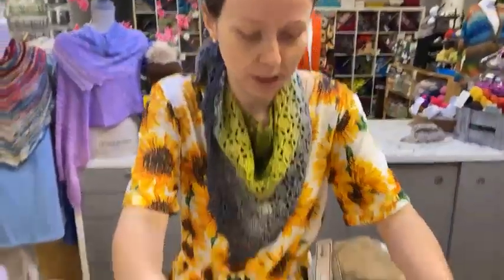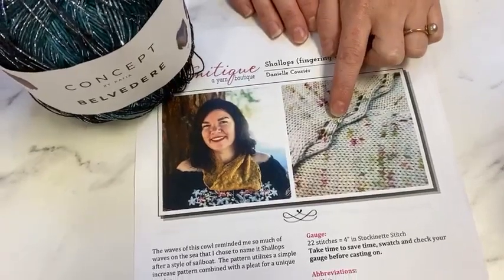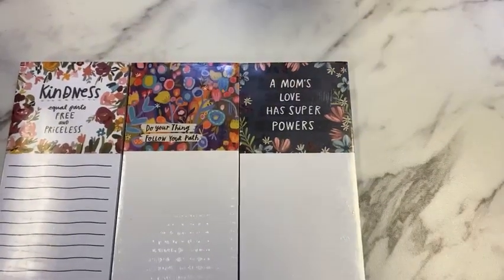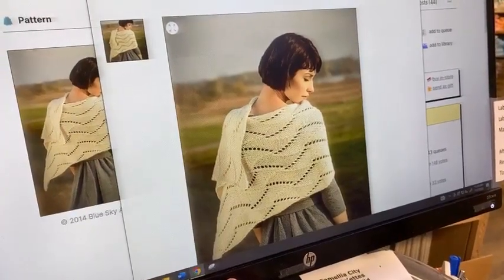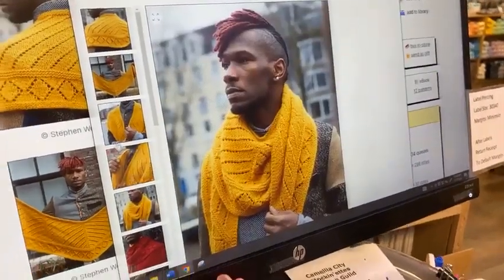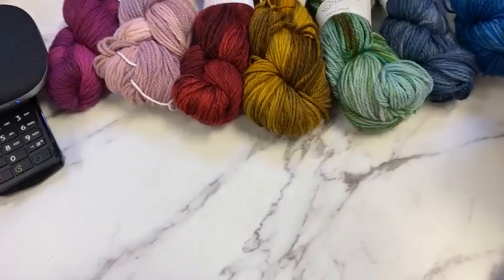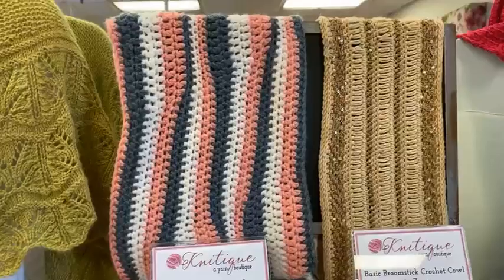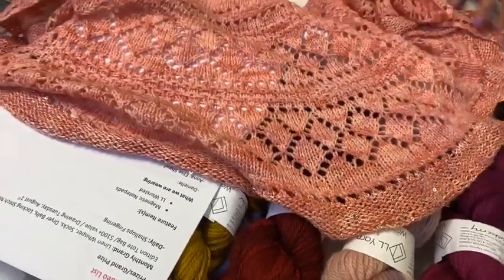Explore our semi-annual clearance sale for incredible deals!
Don't miss out on amazing discounts and exciting DIY projects you can create. Hurry!

Also, we are live on Zoom Tue & Wed each week from 3-4 pm Pacific

Monthly Grand Prize
4 skeins of Linen Whisper
Linen Whisper - Belle Laine
3 patterns:
Fishnets, SIlverpoint and Sportay

Daily Prize
Shallops (fingering version)

Danielle
Vikareus Cowl

Anna
Elise

Susan
LYS Diamond Day Shawl

Today's Featured Item
Magnetic List Notepad - Primitives by Kathy

Our classes are recorded. Therefore, even if you cannot attend the scheduled session, you need not worry; you can still learn and gain all the knowledge and techniques covered. We will send you a recording link after the class concludes, which will be delivered to your inbox.

It's all in the Lace Cowl Class Via Zoom